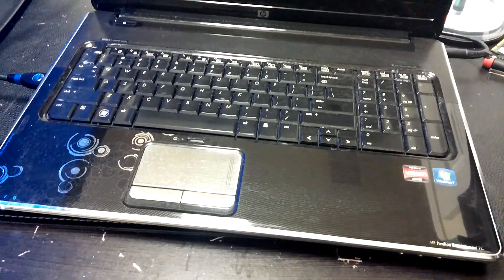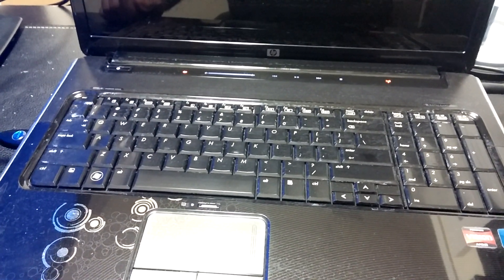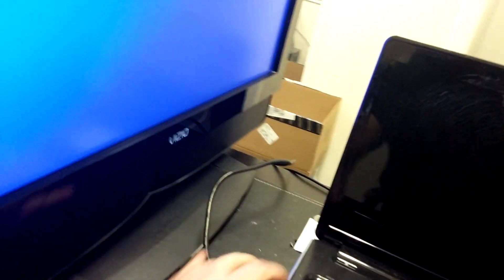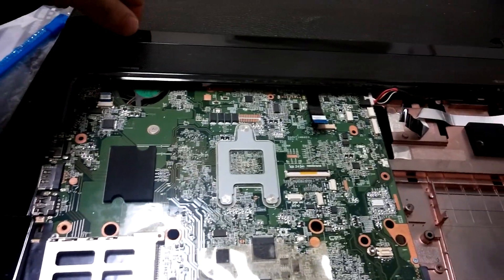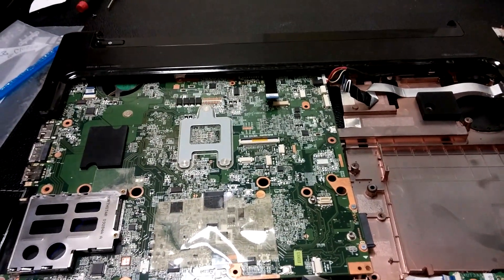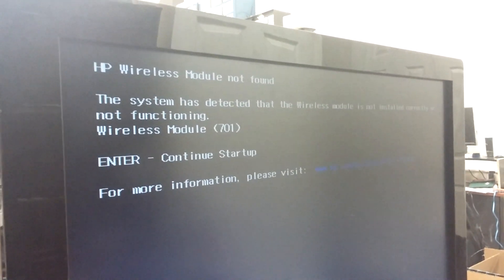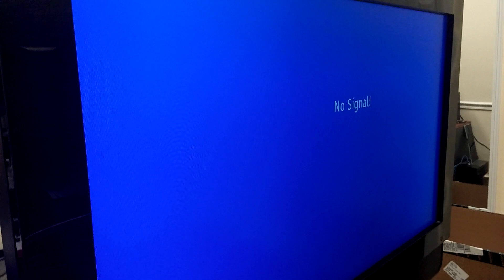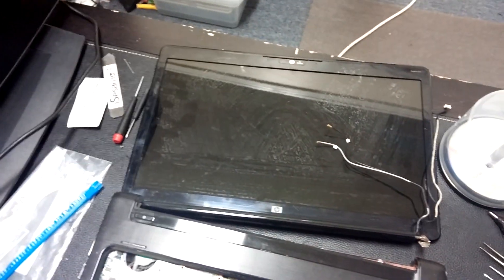HP DV7 Laptop Reflow Repair To Fix A Broken Chipset Solder Issue